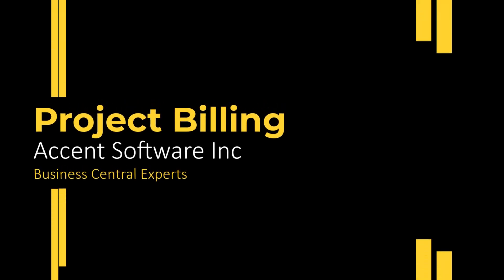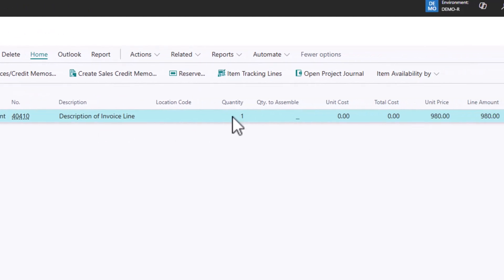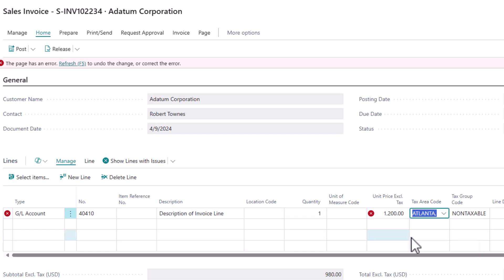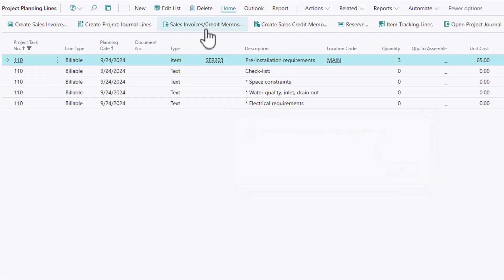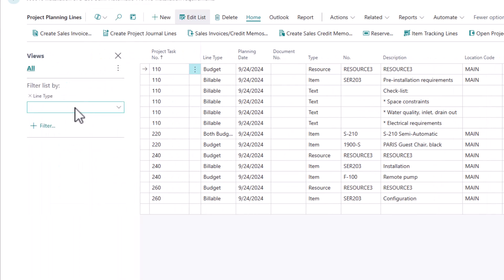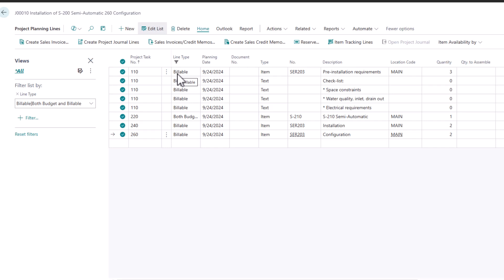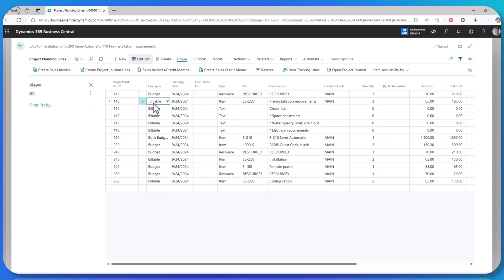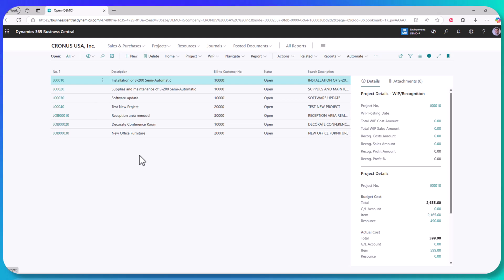Microsoft Dynamics 365 Business Central - Project based Billing Process and Options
- Accent Software, Inc

In this video we highlight some of the Project based Billing capabilities of Microsoft's Dynamics 365 Business Central software.  There is a lot more functionality than what we can show in these short videos, so reach out to us to discuss whether D365 Business Central is a good fit for your business needs.